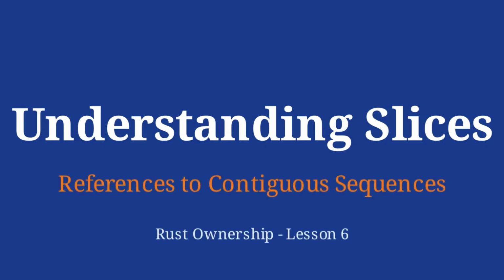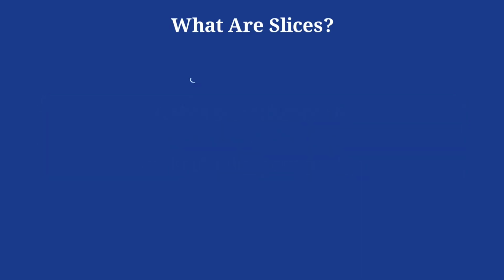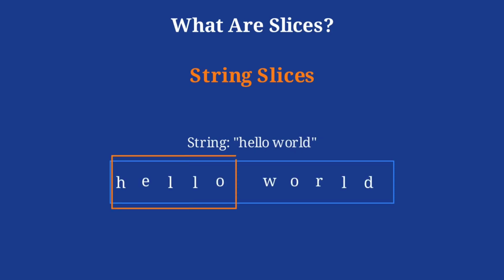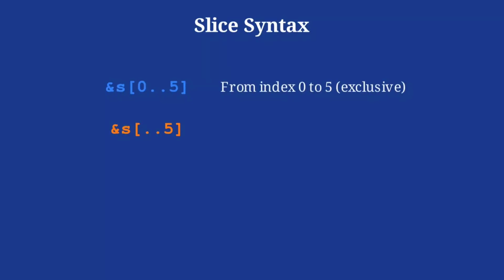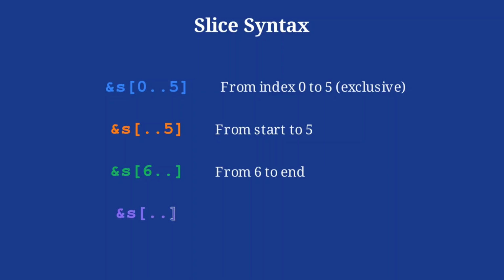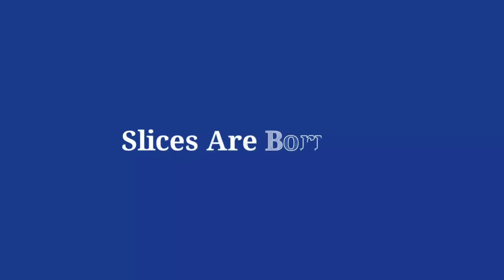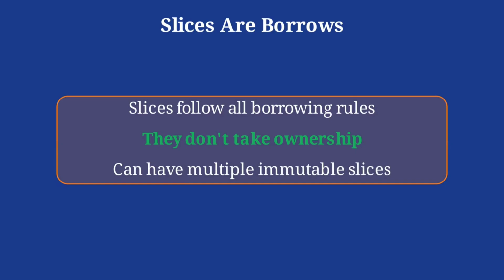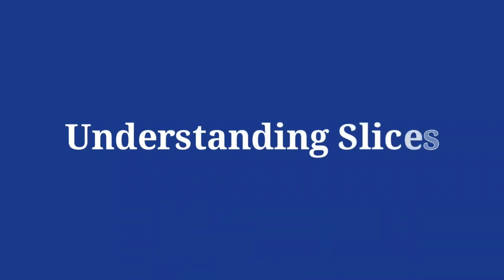Understanding Slices in Rust — Ownership Series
In this lesson, we explore slices in Rust — lightweight references to parts of data.
Slices let you look at a section of a collection without taking ownership or making a copy.

You’ll learn:

What slices are (&[T] and &str)

How they differ from arrays and vectors

Why slices are always references

How slicing works under the hood

How Rust enforces safety with slice bounds

Slices are one of Rust’s most elegant ideas — they combine flexibility, efficiency, and safety in a single abstraction.